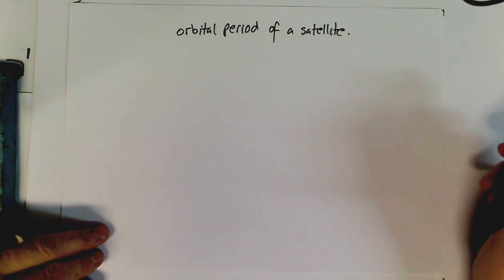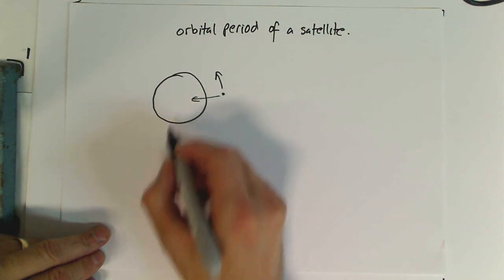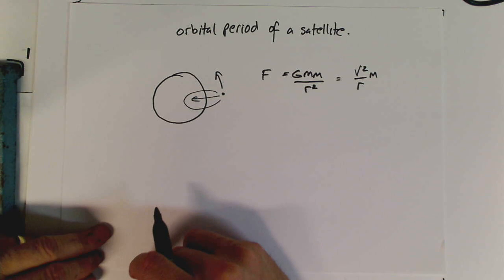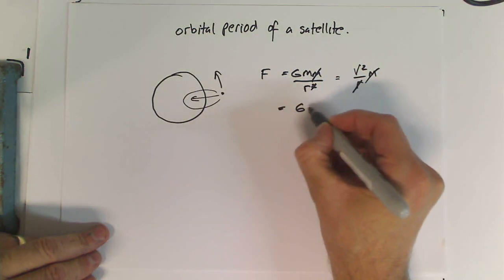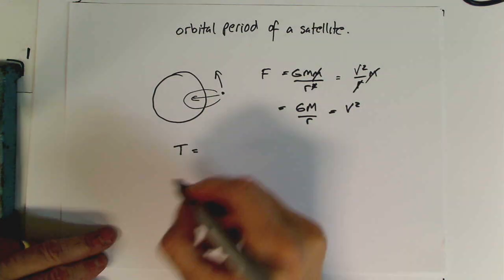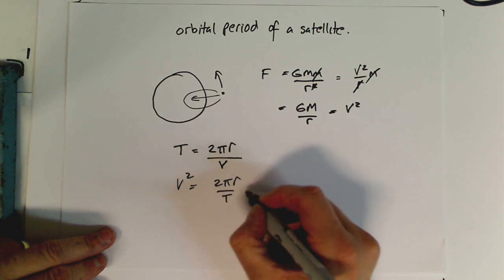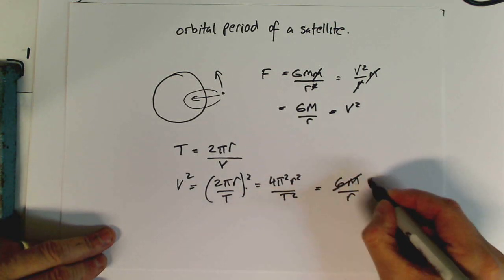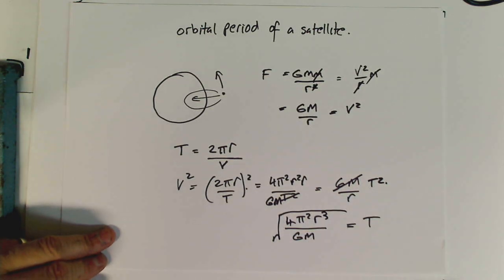orbital period of a satellite